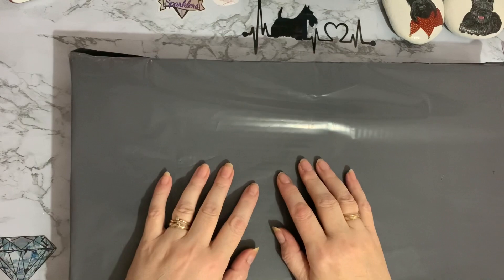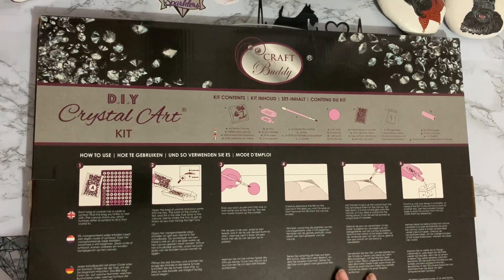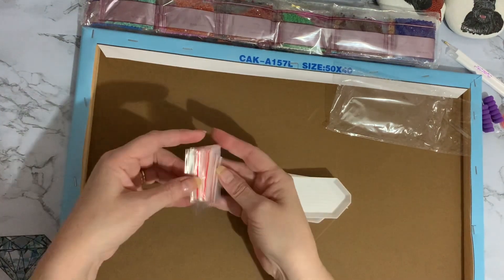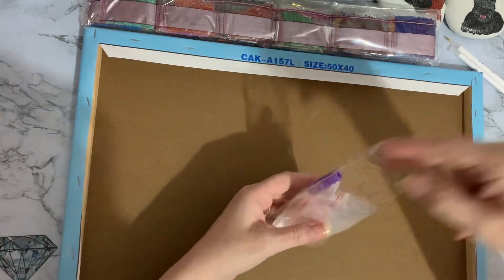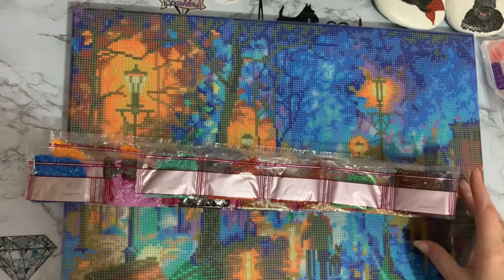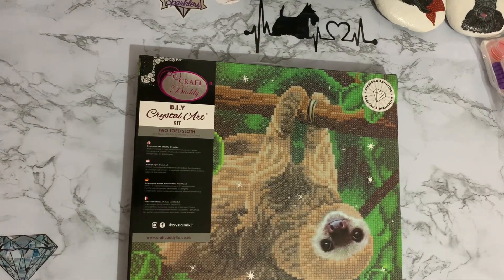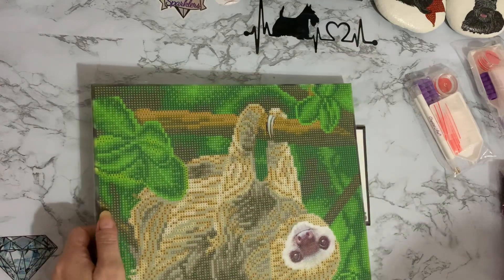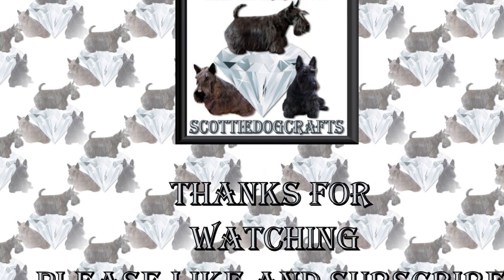Diamond Painting | UNBOXING | Craft Buddy Crystal Art | Sale Items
Hi, thanks for stopping by. Today’s video is an Unboxing of some diamond paintings from Create and Craft TV , Craft Buddy Crystal Art canvasses

Spare drill storage solutions ideas courtesy of Add More Zest - Rebecca 4kidsat147 . Visit her website or YouTube channel for more ideas, and to purchase your supplies